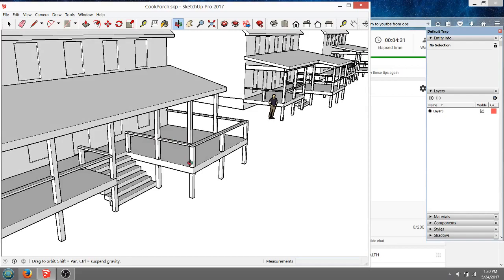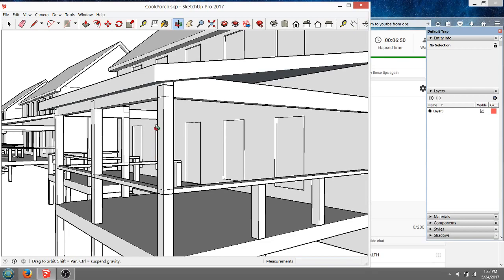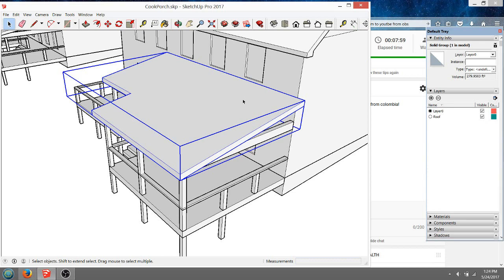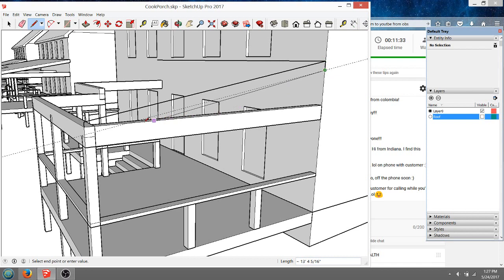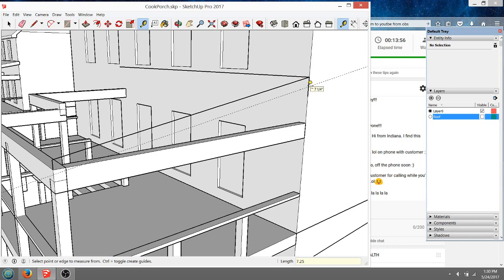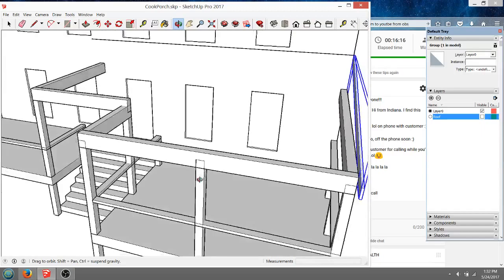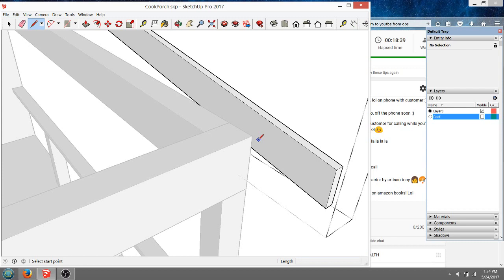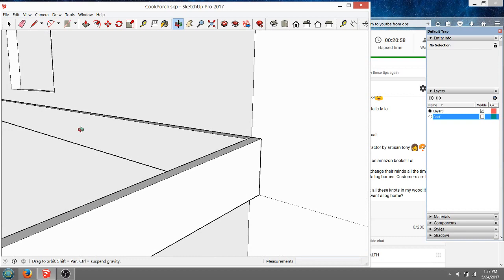Live Model to Detail in SketchUp - Building a Roof Over a Deck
Go to 1:43 to start video :) I had to detail this drawing so I thought I would do it live and let people see the process I go through.